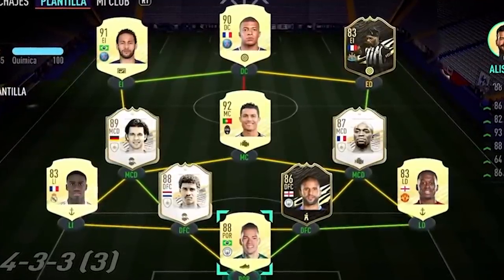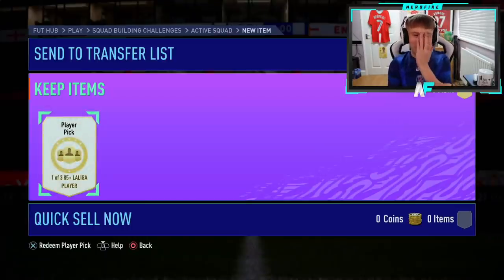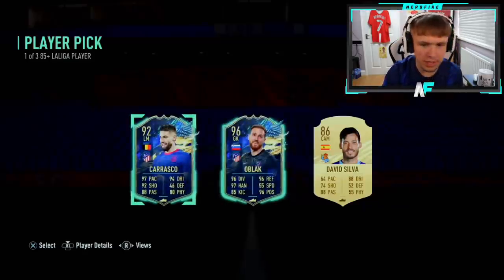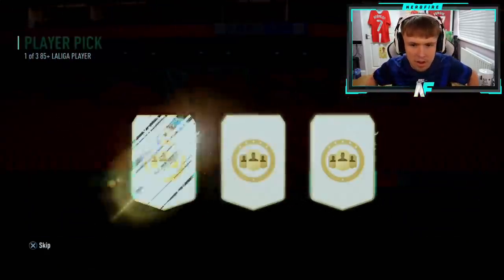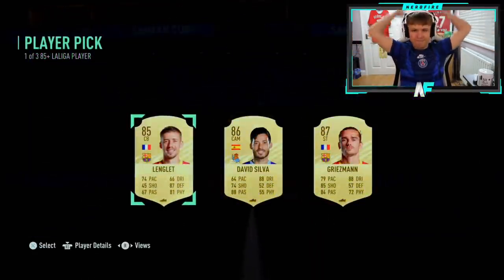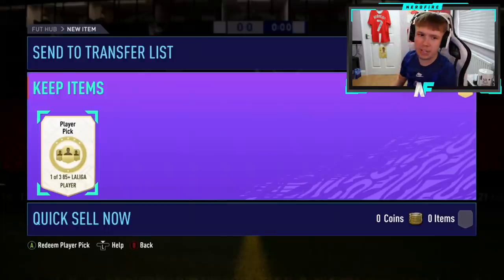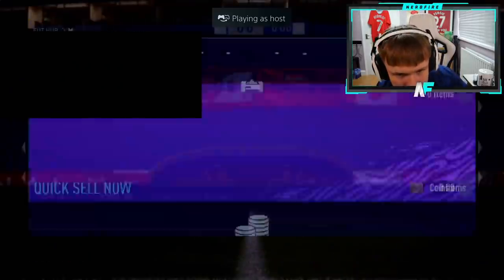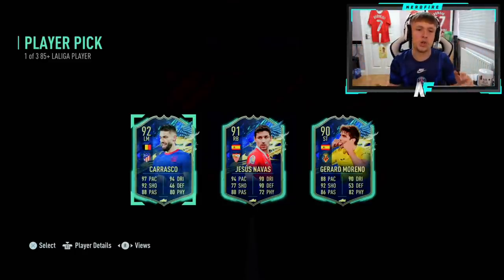THESE ARE RIDICULOUS!!! 20x 85+ LA LIGA PLAYER PICKS!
Hello and welcome to this video with me, Nerdfire. In this video, I opened up 20x 85+ La Liga Player Picks!